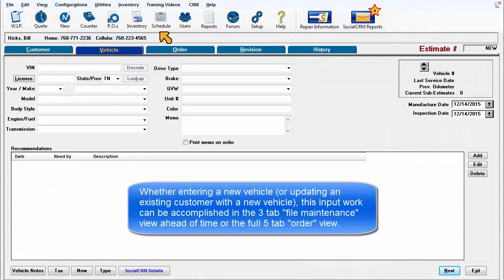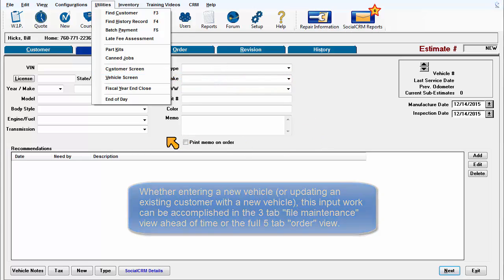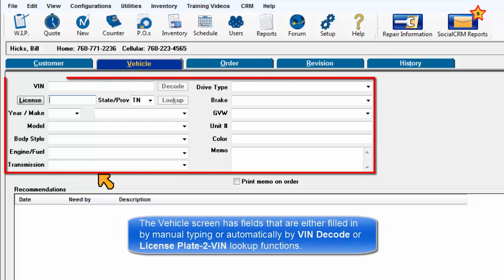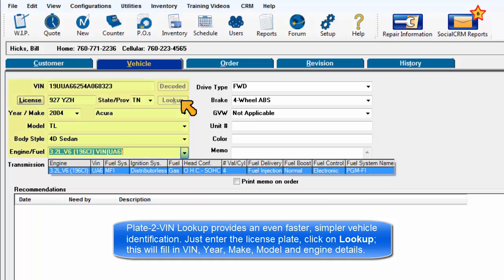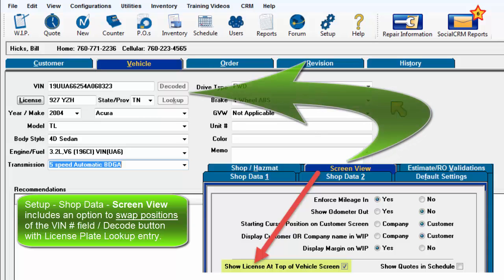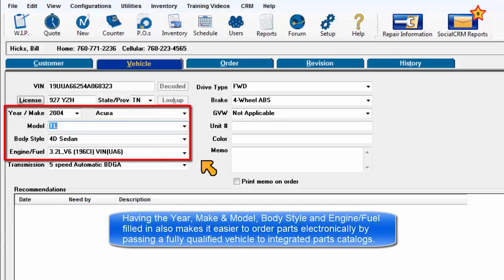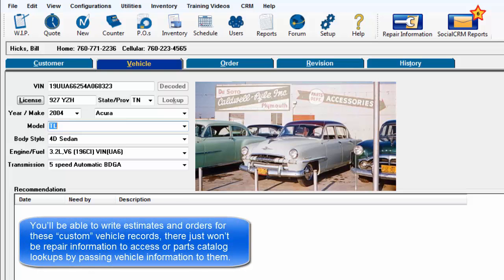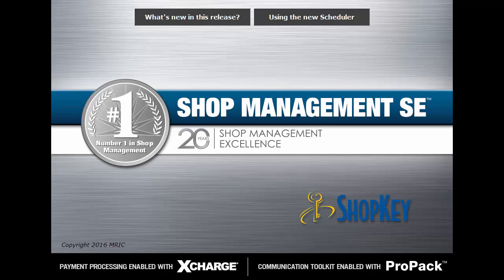ShopKey Mgmt SE - Entering Vehicle Information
Basics for entering vehicle information in either the 3 tab file maintenance view or the 5 tab order view.